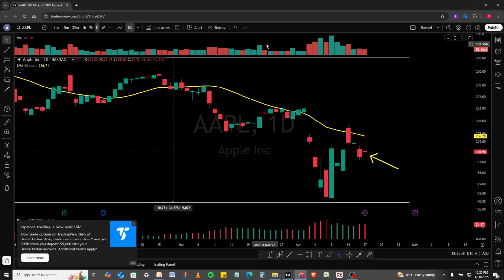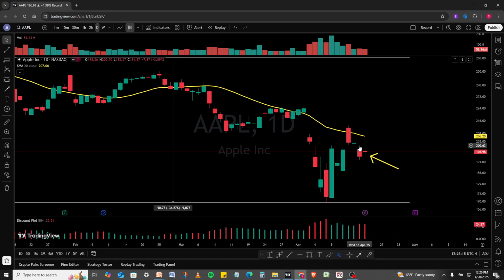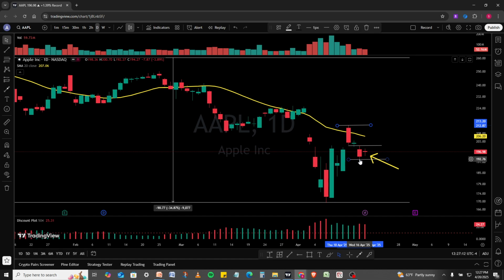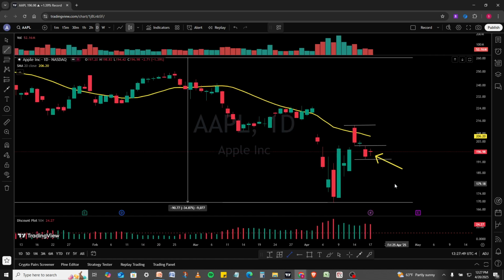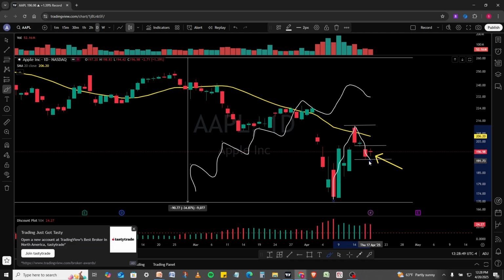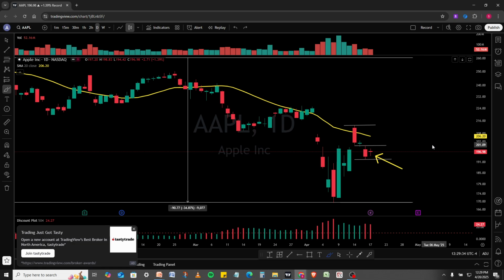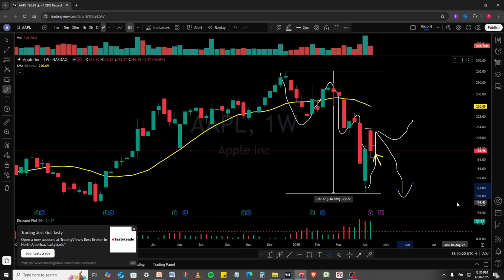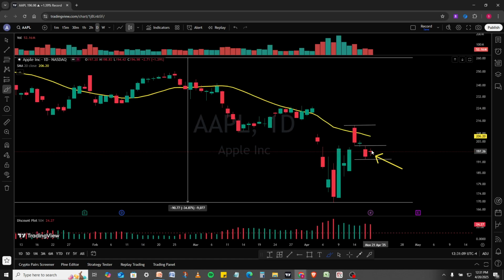Apple at a Crossroads: Will It Bite Back or Drop Further?